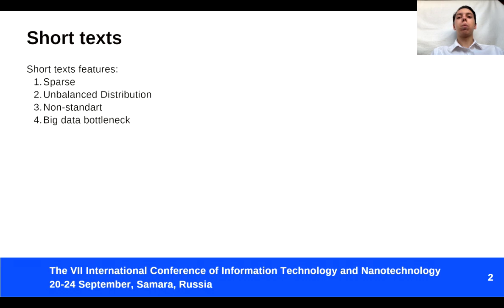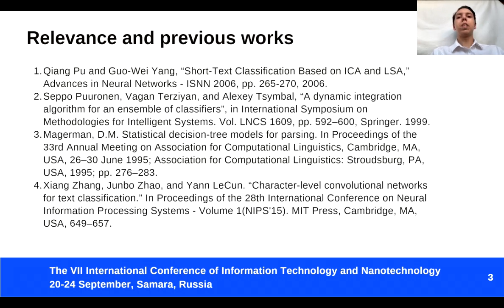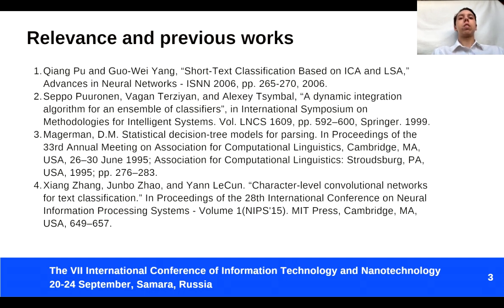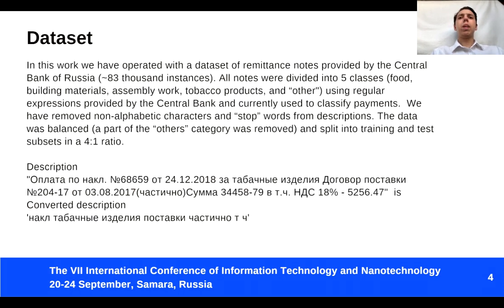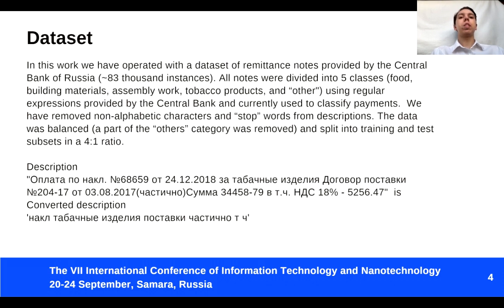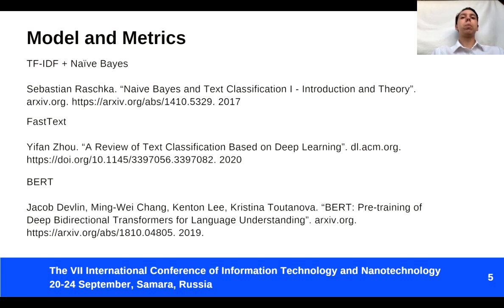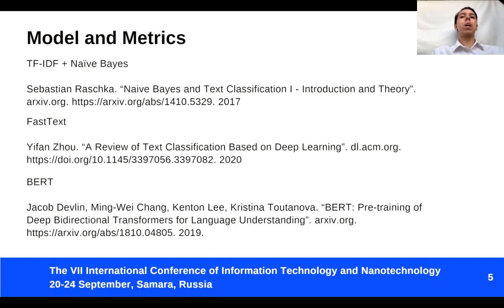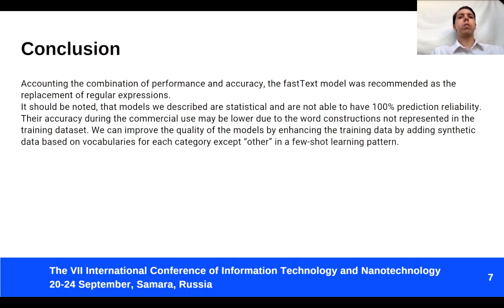#464: Eduard Zubchuk – Efficiency of short text classifiers for payment classification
Eduard Zubchuk, Dmitry Menshikov, Nikolay Mikhaylovskiy
Efficiency of short text classifiers for payment classification